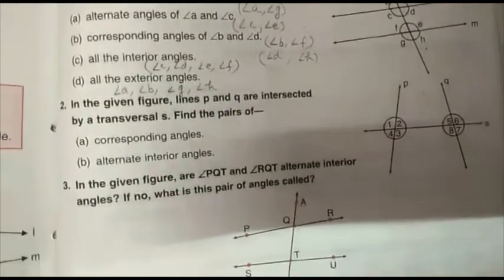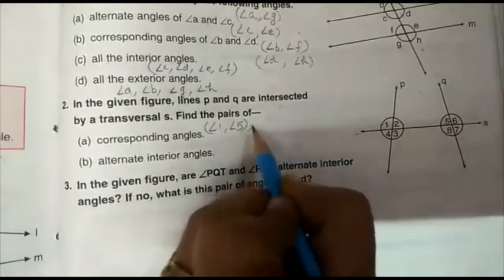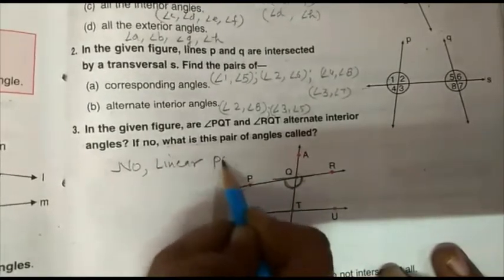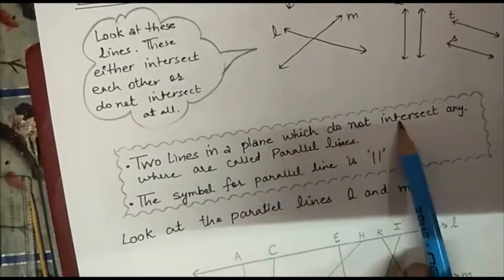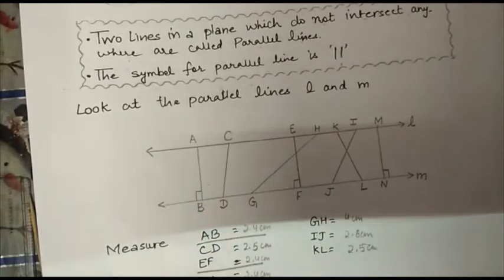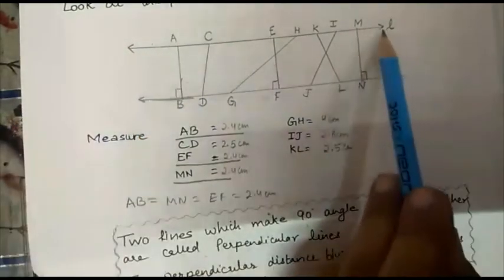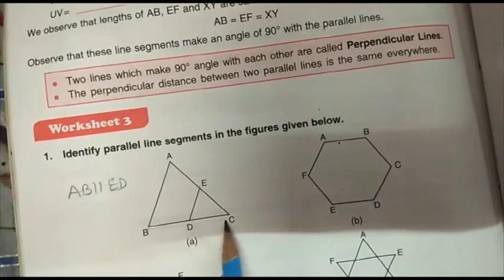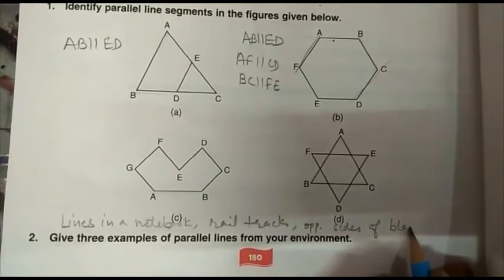Class 6 Subject Maths Chapter 11 Part 2